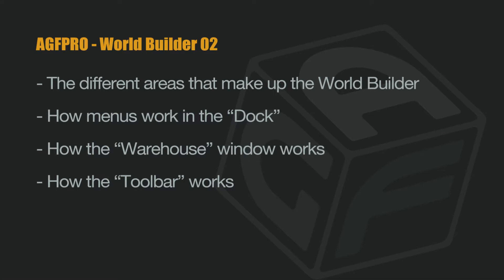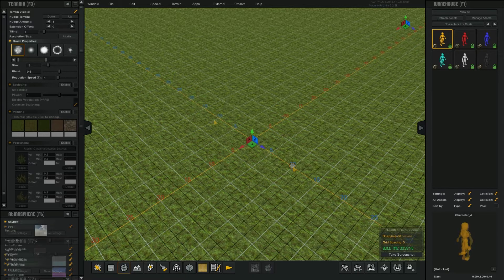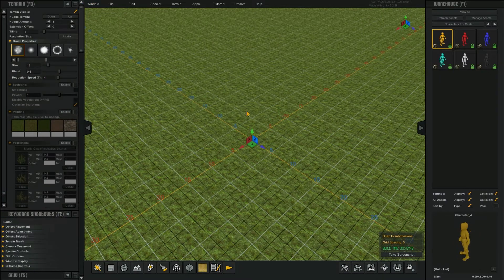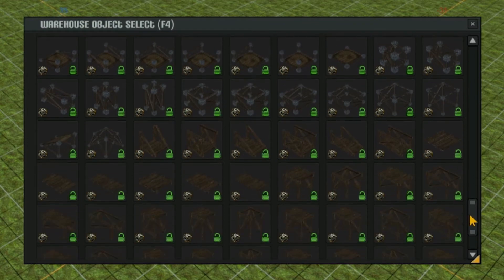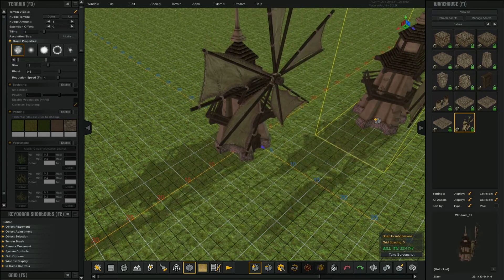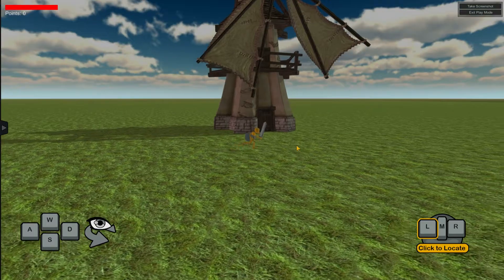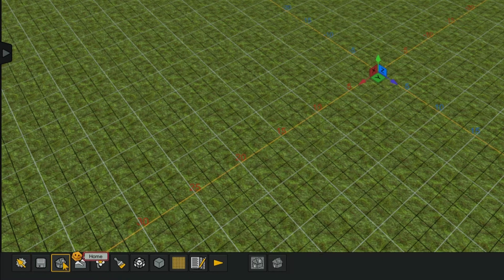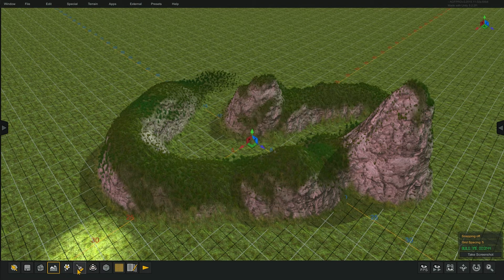AGFPROV3 - World Builder 02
- The different areas that make up the World Builder
- How menus work in the “Dock”
- How the “Warehouse” window works
- How the “Toolbar” works